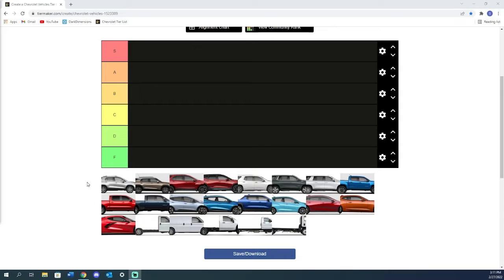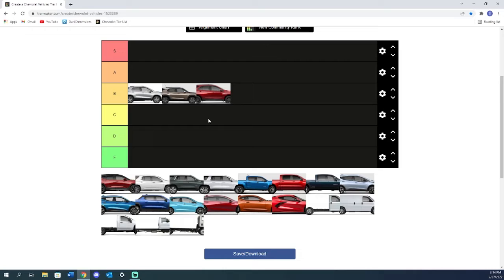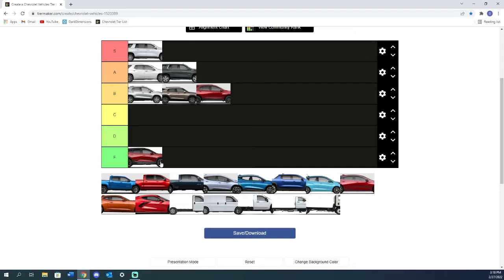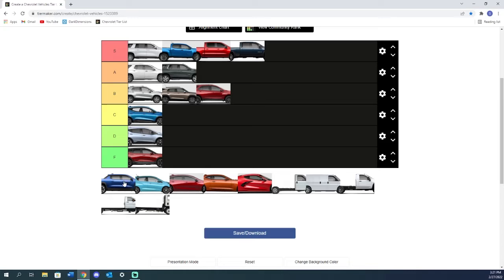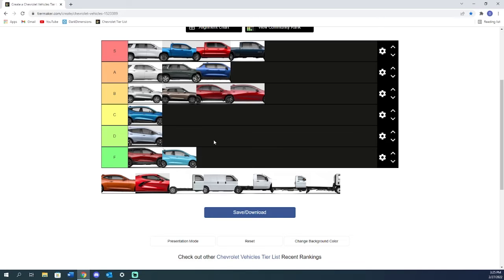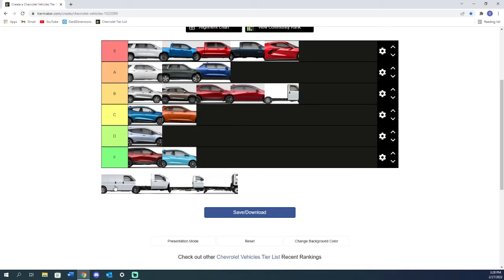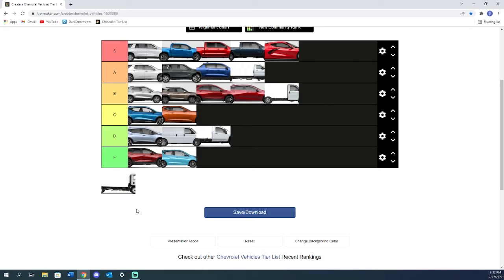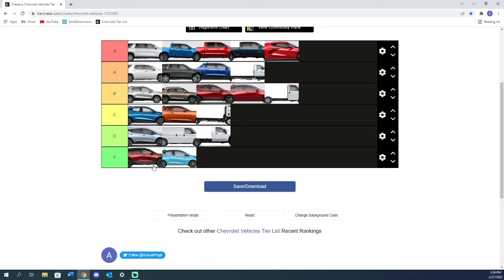Chevrolet Tier List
Not a speed run, but had some fun. Hopefully will get back to speedrunning soon. Summer should bring more content!